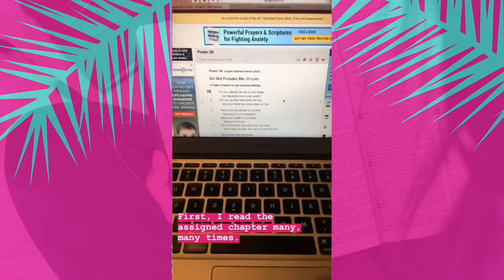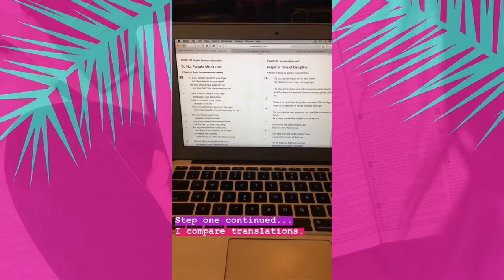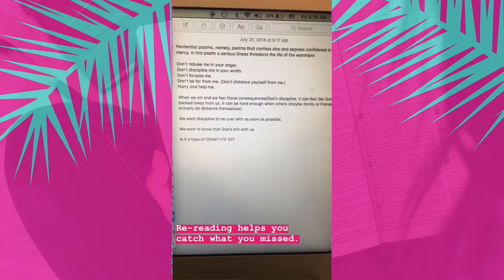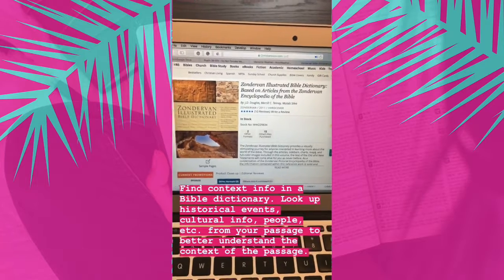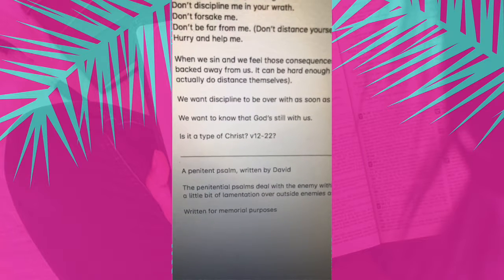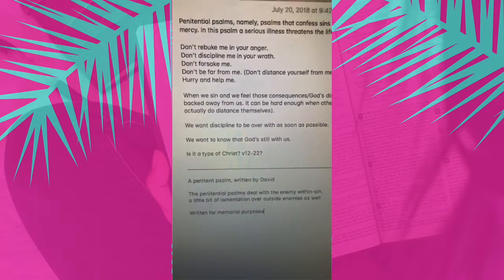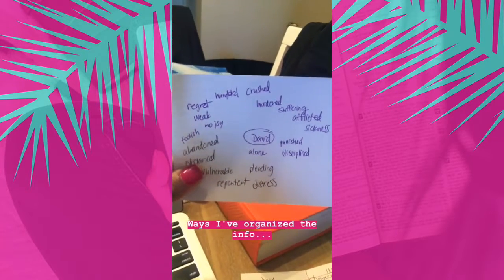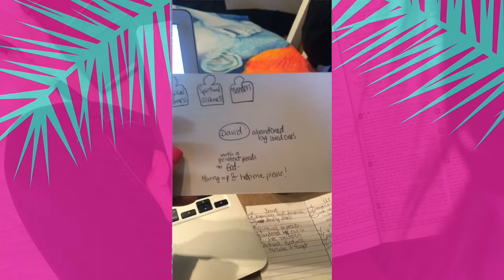Devotional & Bible Study | Behind the Scenes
Watch me work through the 4-step process I taught you in PinP #009 Devotional & Bible Study: A Beginner's Guide for Women Battling Lust